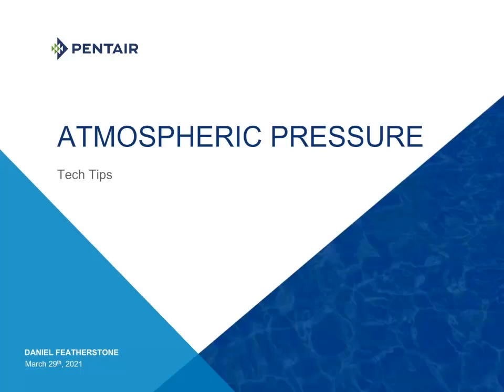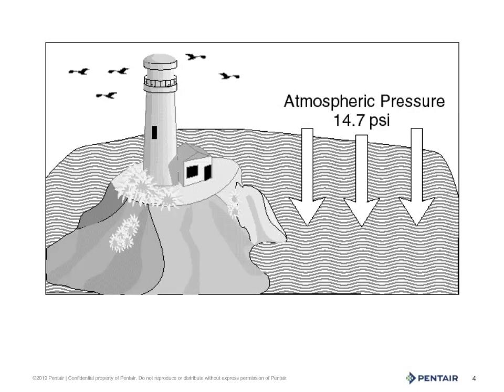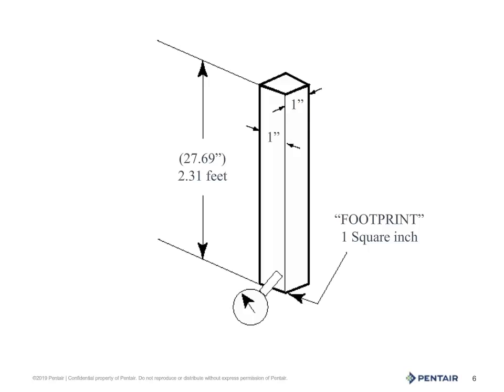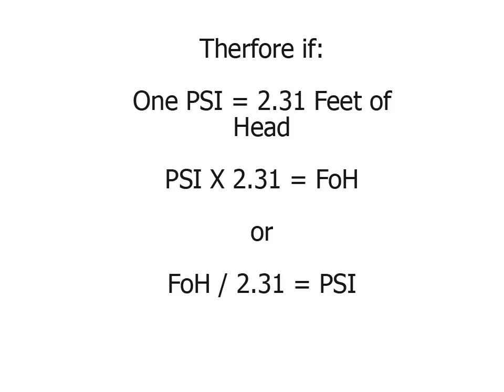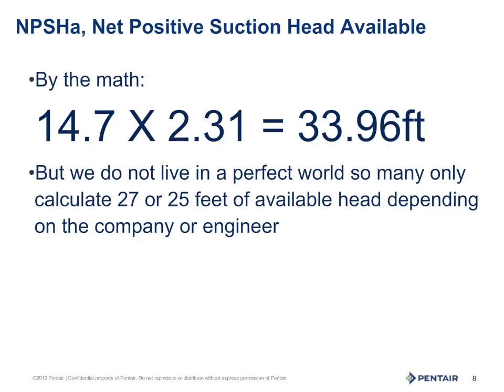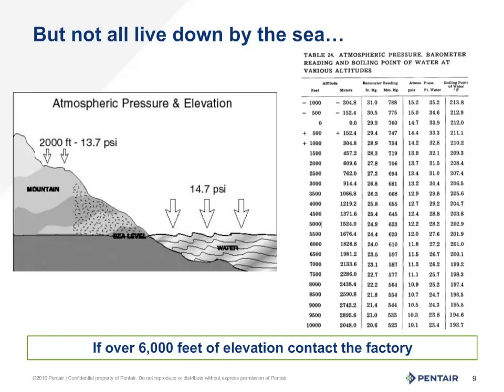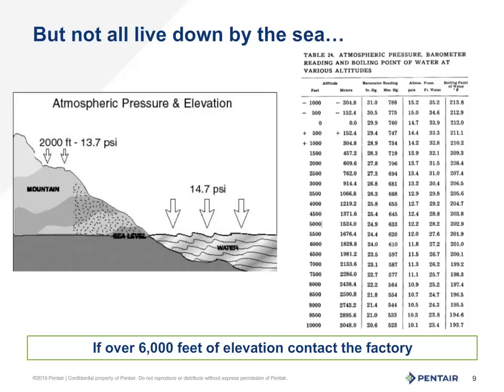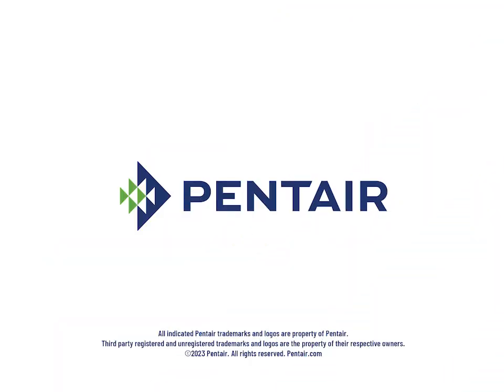Pentair Tech Tips: Atmospheric Pressure